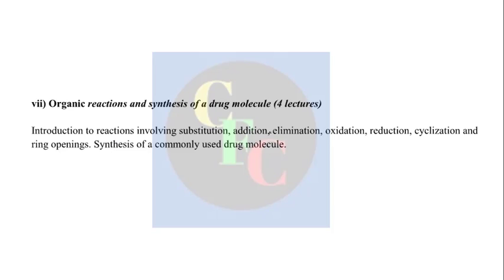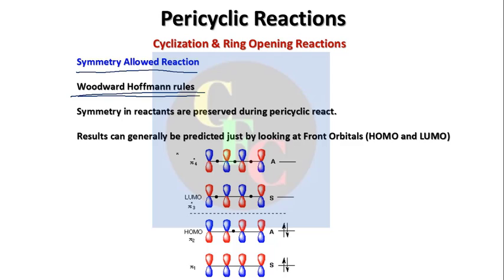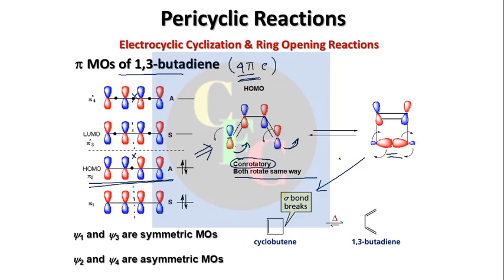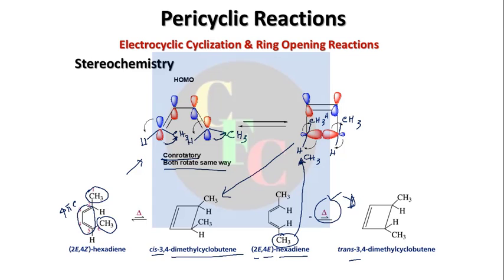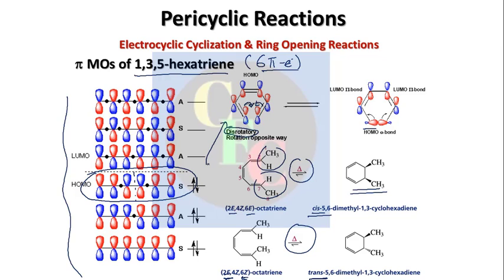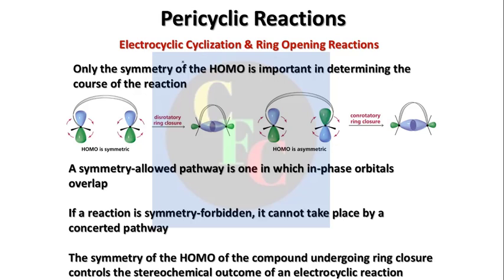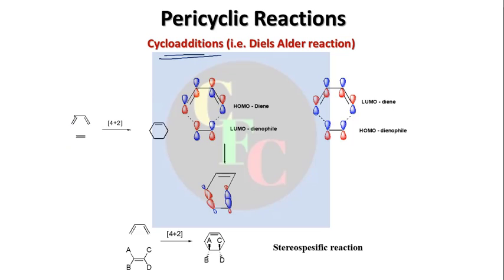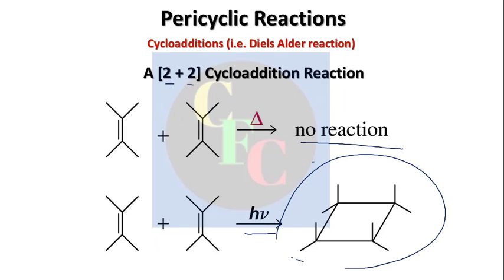AICTE Chemistry: Module 7 Lecture 4: Pericyclic Reactions: Electrocyclic Cyclization & Ring Opening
Pericyclic Reactions: Electrocyclic Cyclization & Ring Opening. Cycloaddition reactions are also discussed.